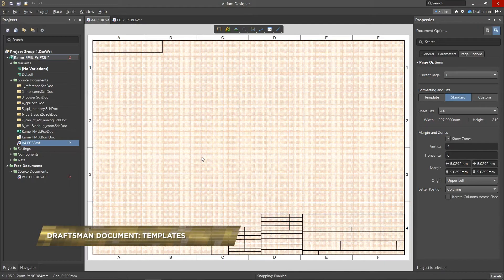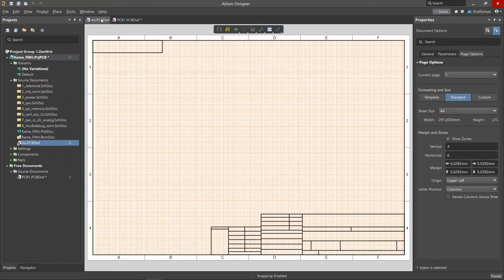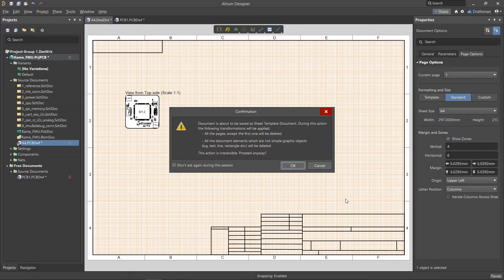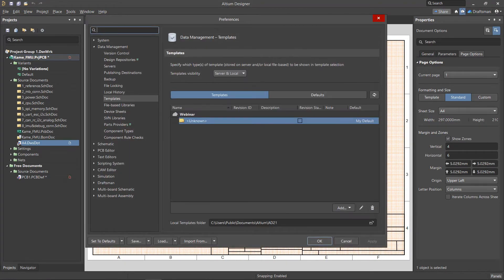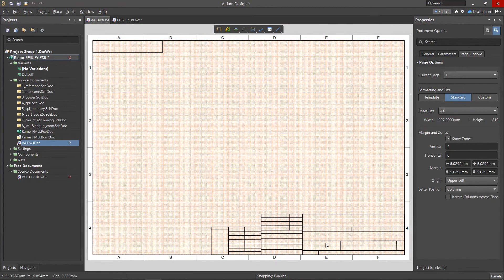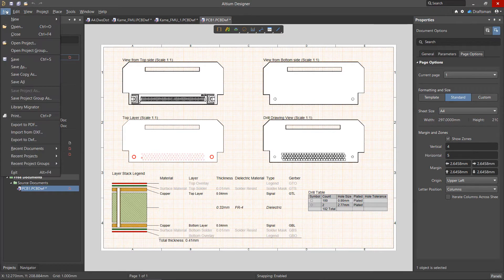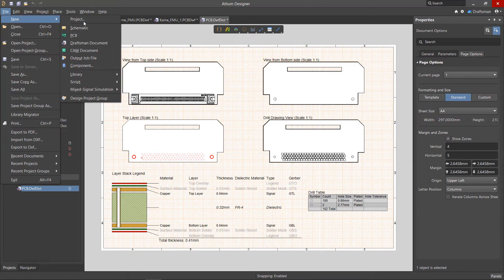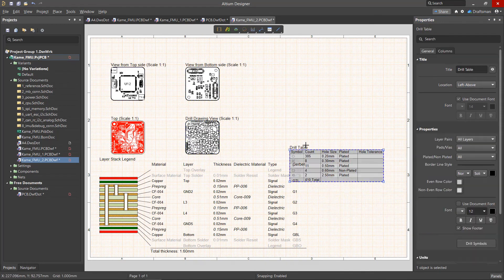How to Use Draftsman Document Templates - Altium Designer Training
Draftsman Templates are a quick way of laying out your Draftsman Document in Altium Designer. Learn how to utilize them and the differences between sheet and document templates in this Altium Designer Training Video.

0:00 Intro
0:16 Sheet Templates
1:00 Document Templates